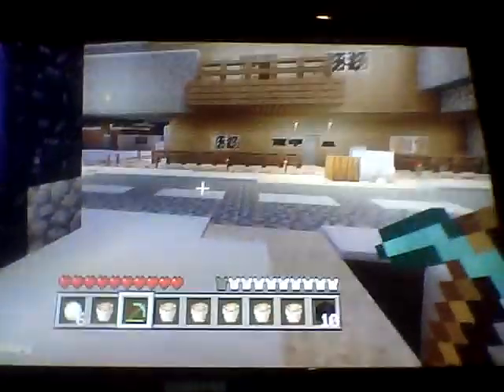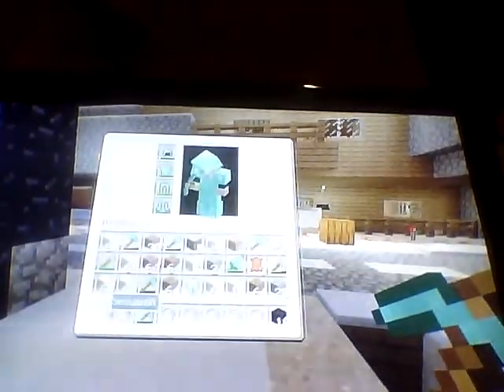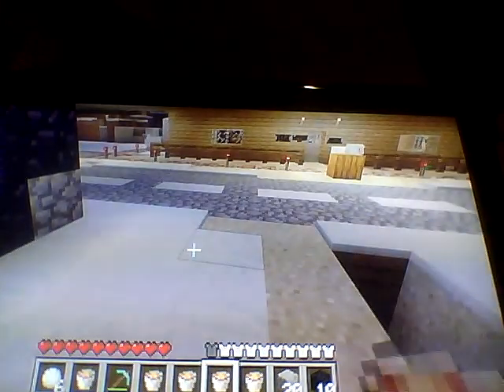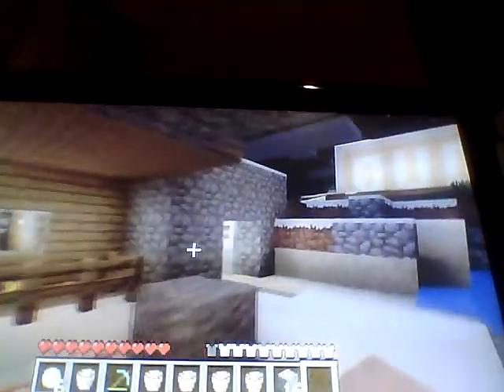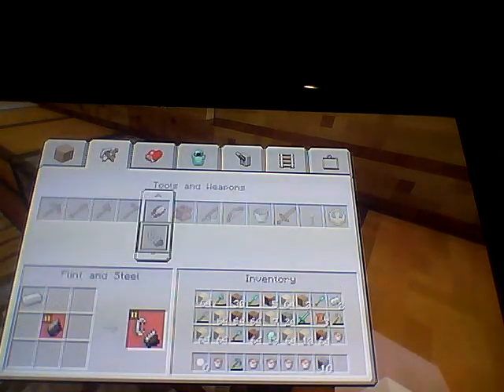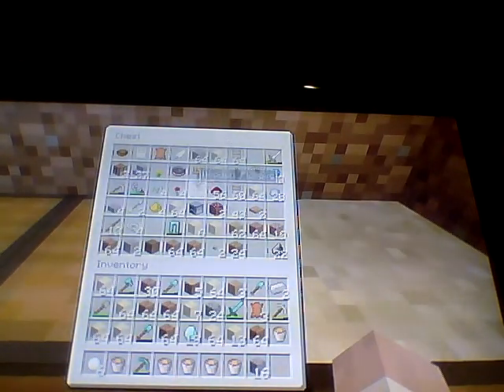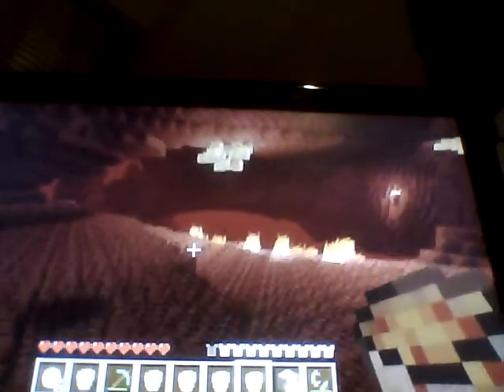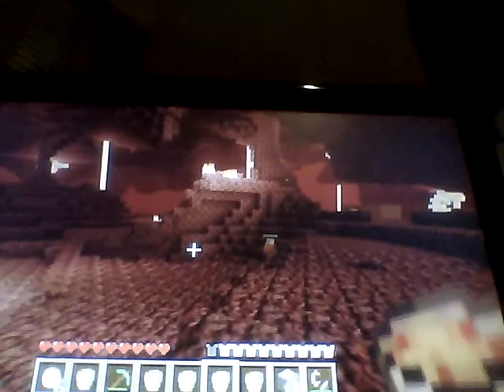how to build the nether portal in minecraft xbox 360 edition